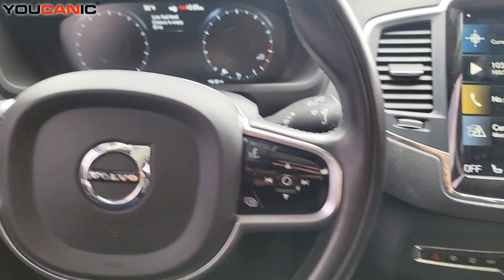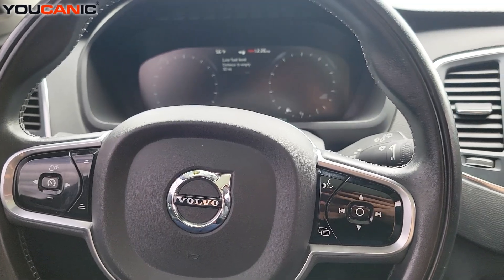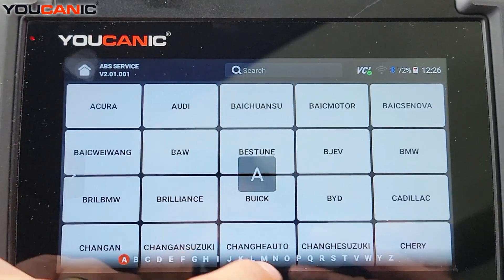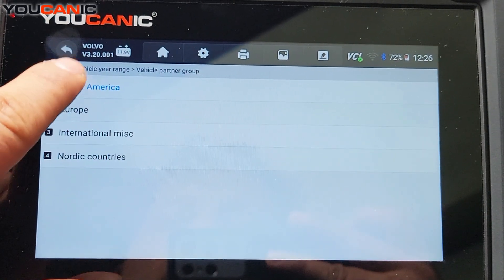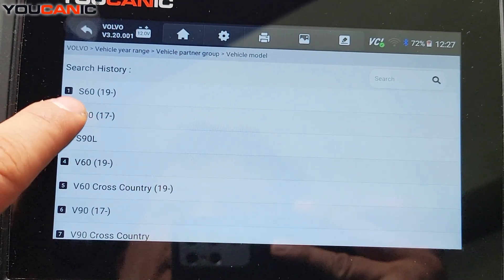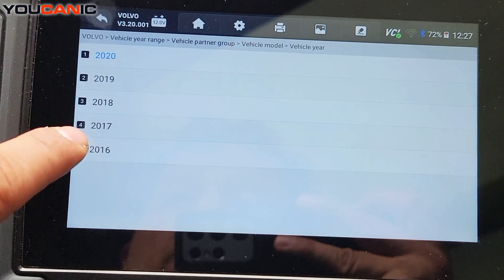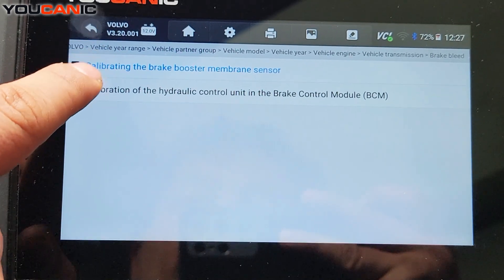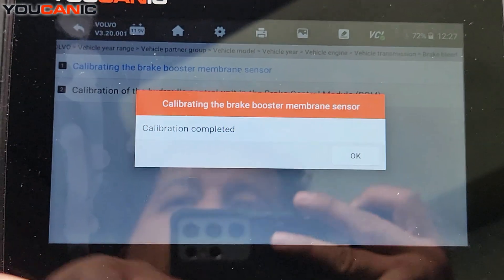Volvo Brake Booster Sensor Calibration | How & Why to Calibrate the Membrane Sensor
Getting braking warnings or feeling inconsistent pedal pressure in your Volvo? This video shows you how to calibrate the brake booster membrane sensor using the YOUCANIC scanner — an essential step after brake system service or sensor replacement.

🔧 Why this calibration matters:

Ensures accurate brake pedal feedback

Required after brake booster or membrane sensor replacement

Clears “Brake System Service Required” messages

Prevents premature brake assist failure or diagnostic errors

🛠️ In this tutorial:

Explanation of the brake booster membrane sensor's role

How to perform the calibration step-by-step using YOUCANIC

What DTCs indicate calibration is needed

Resetting the Brake Control Module (BCM) after calibration

🚘 Compatible with Volvo XC90, XC60, S60, V60, S80, V70, and other models.

✅ Critical for maintaining safe and responsive braking performance.